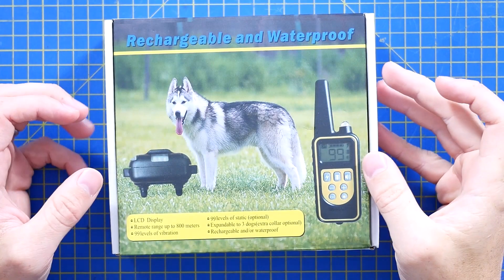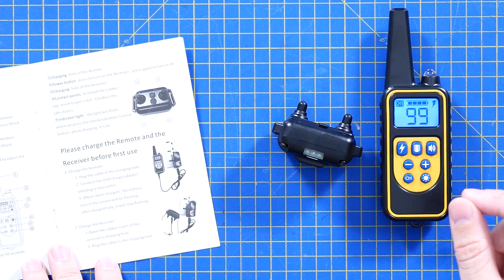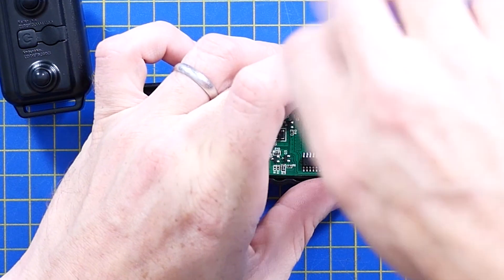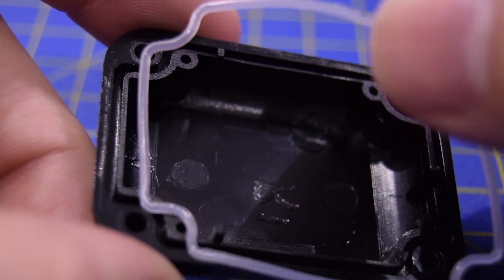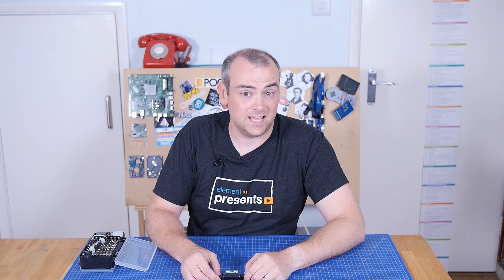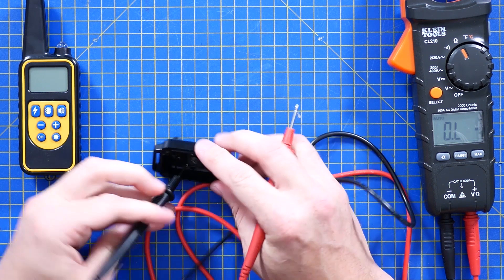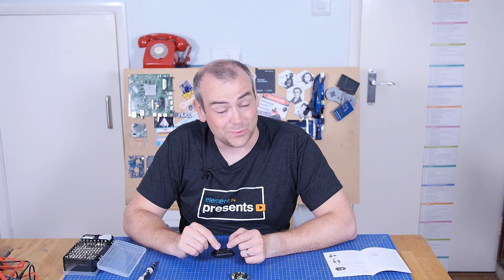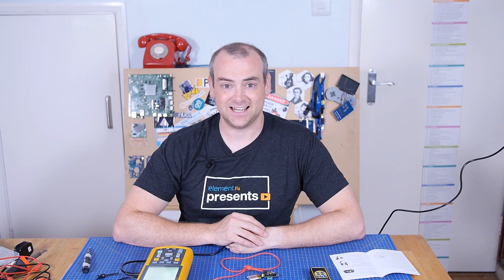RF Electric Dog Collar Teardown - The Electronics Inside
We don't condone this as a method of dog training AT ALL, but in terms of electronics there are some interesting things going on inside this dog collar. Follow along as David tears it down to see what makes it work. Look after your pets people!

Discuss the episode and ask David questions on the element14 Community!

#0:00 The Electronics Inside
#0:26 RF Shock Dog Collar
#3:25 Commence The Teardown!
#14:01 Give your Feedback